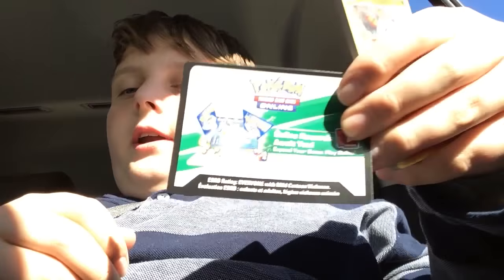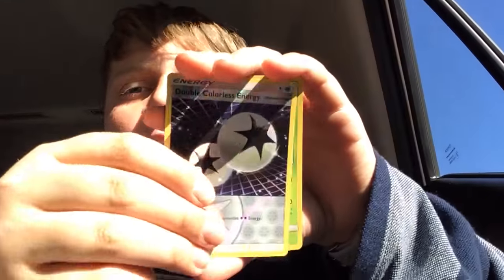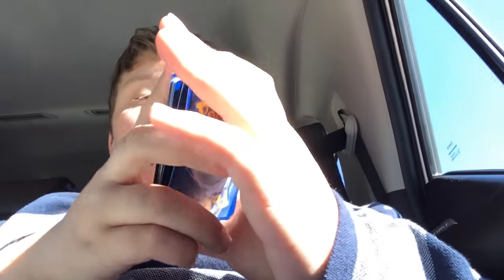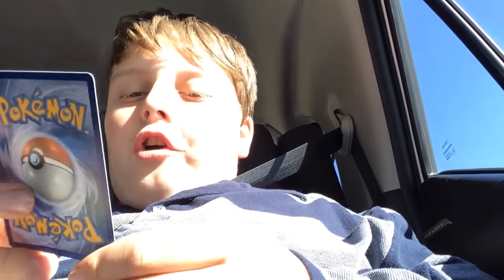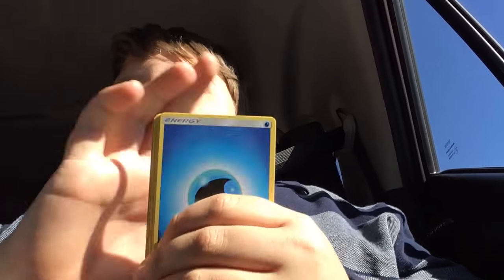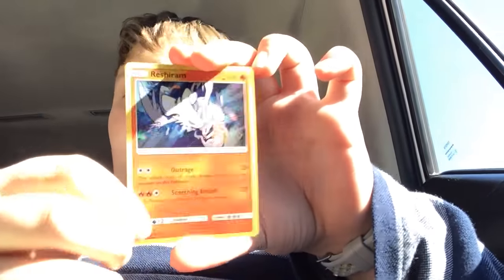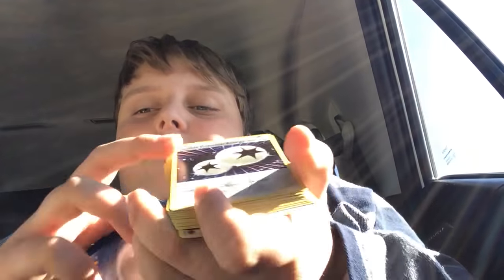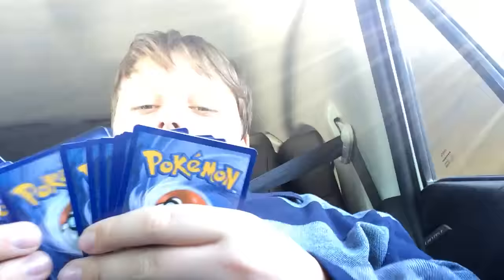Car Pokémon Shining legends Marshadow pin unboxing